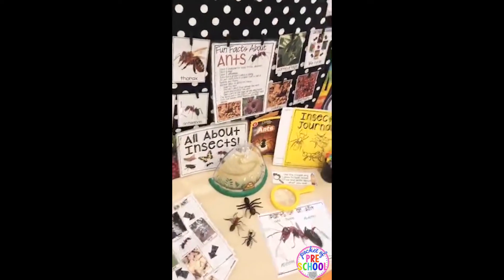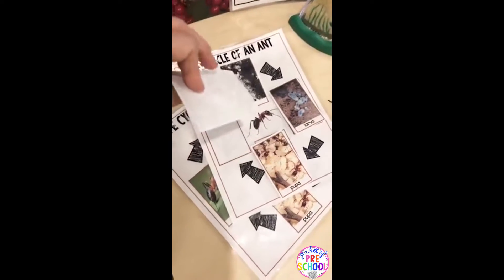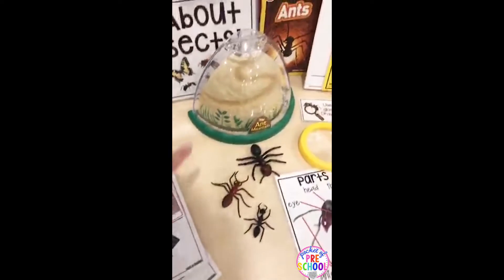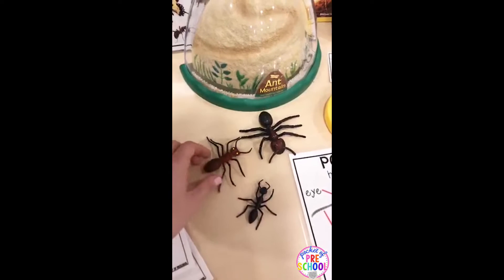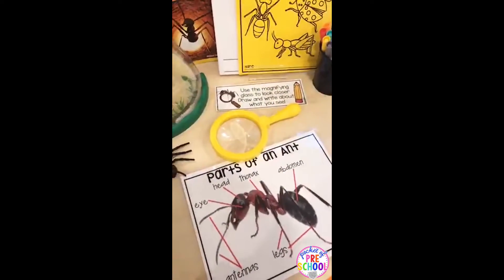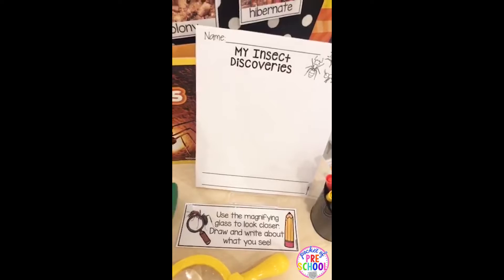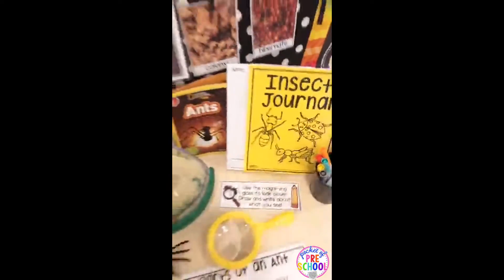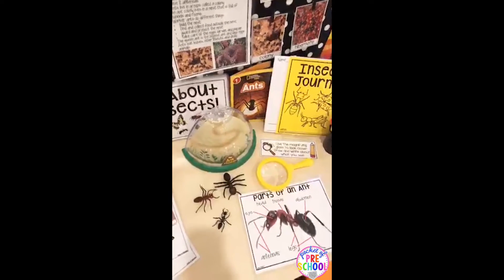Little Learners Science All About Insects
Learn all about insects with this complete, printable science unit for preschool, pre-k, or kindergarten students.